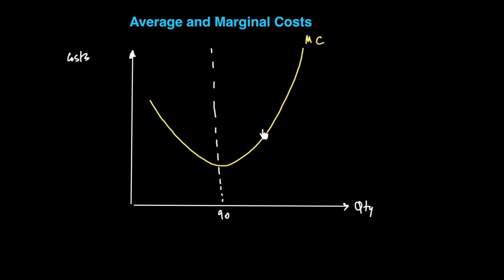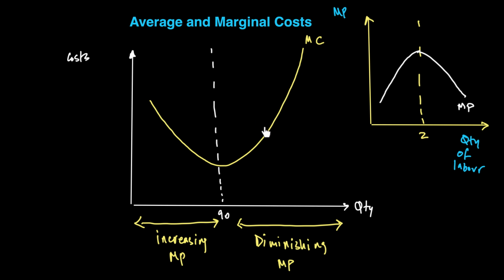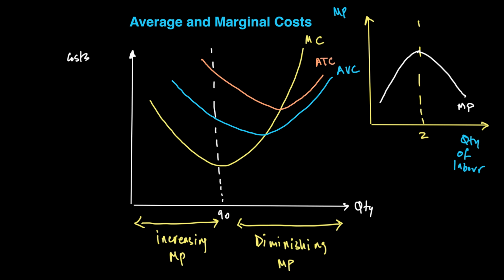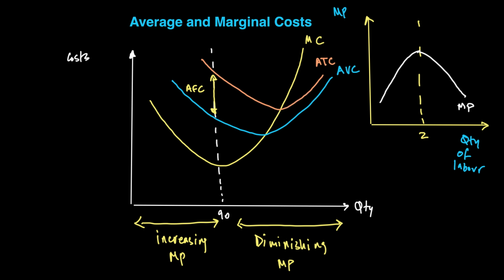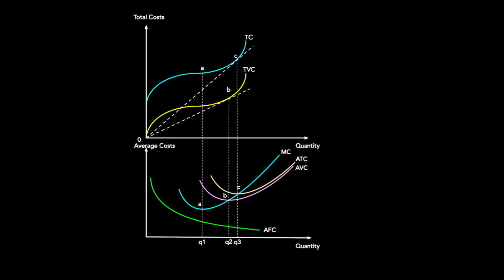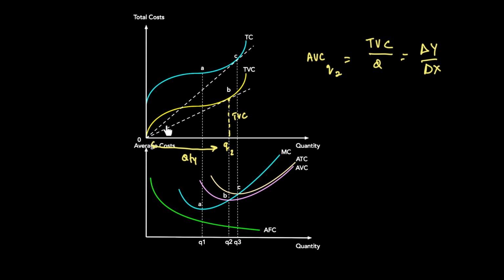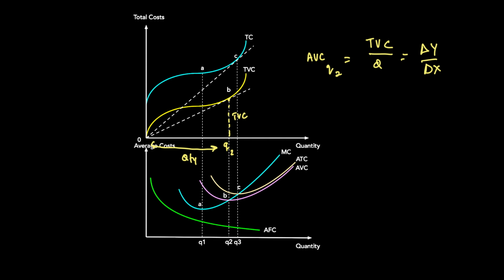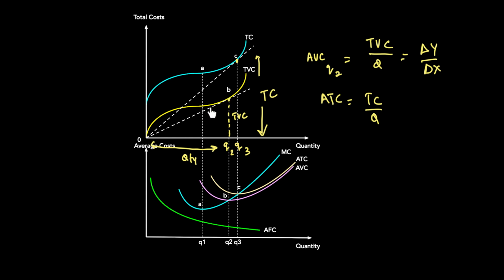Average and Marginal Costs | Production, Cost and Growth | A Level Economics 9708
Welcome to our comprehensive tutorial on production, growth, and costs, designed specifically for Cambridge A2 Level economics students! In this chapter, we delve deep into the intricacies of average and marginal cost, essential concepts for understanding production processes and economic decision-making.

Throughout this video, learners will embark on a journey to unravel the relationship between marginal cost and average cost, gaining insights into their significance in cost analysis. By examining the U-shaped curve of the marginal cost, students will explore its implications on production efficiency and resource allocation.

Furthermore, we delve into the impact of diminishing marginal returns on marginal cost, highlighting its implications for businesses and producers. Through graphical analysis, learners will also discover how to derive average variable cost and average total cost, enhancing their understanding of cost structures in different production scenarios.

Whether you're aiming to excel in your economics exams or seeking a deeper understanding of production and cost concepts, this video provides clear explanations and practical examples to support your learning journey. Join us as we demystify average and marginal cost and empower you to analyze economic decisions with confidence.

Don't miss out on this essential chapter in your economics education – press play and unlock the secrets of production costs today!

You’ll get:
1. Video Lessons covering the full AS & A2 syllabus
2. Expert Academic Support for all your doubts and questions
3. Past Paper Video Solutions that explain how to answer each question step by step
4. A readymade study plan to complete the AS or A2 Econ syllabus in 60 or 90 days